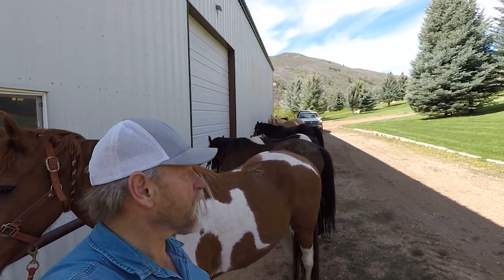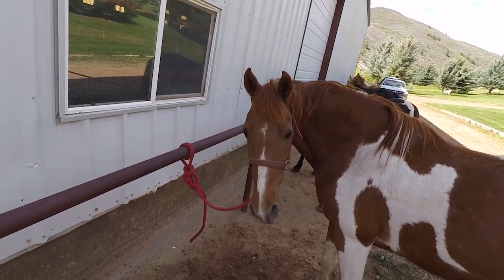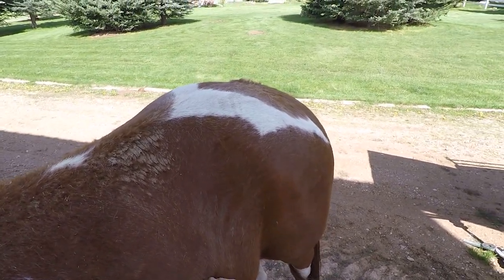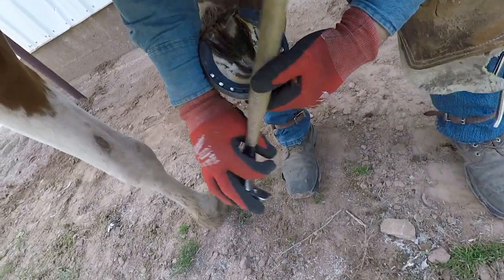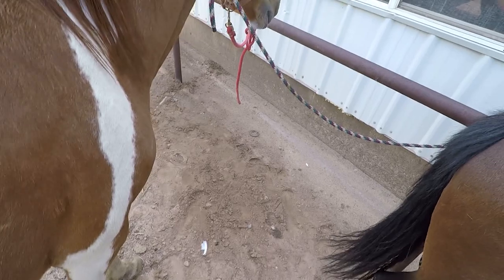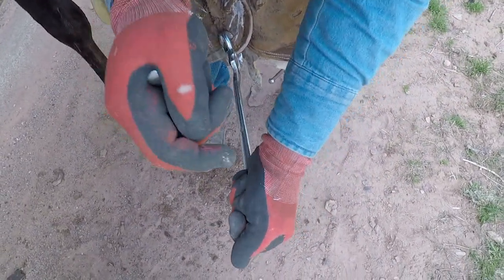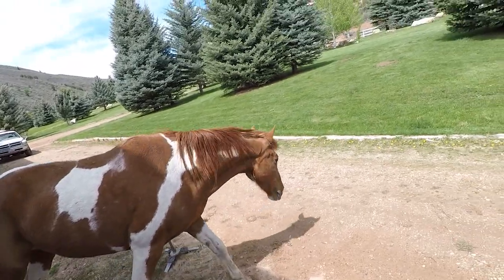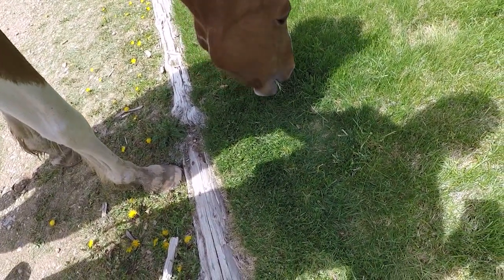Houdini's New Shoes And Halter Escape - RJF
Went up to see o'll Houdini again up at the ranch just like the last video.

but this time I was a little more prepared for him and was able to get his little trick on camera. He is sure a funny little horse, and enjoyed watching the cogs spin while he figured out how to take his halter off yet again.